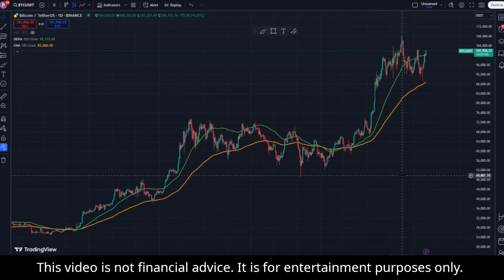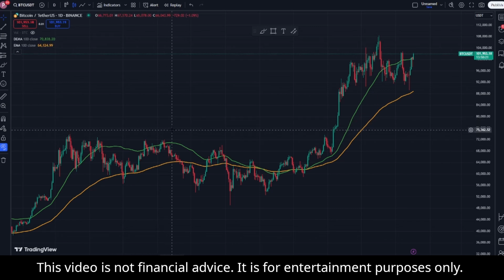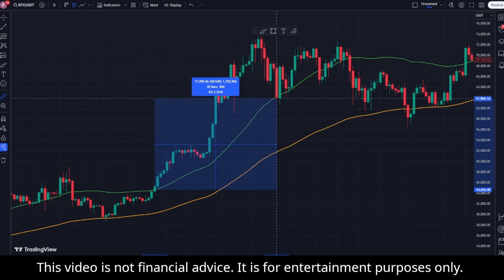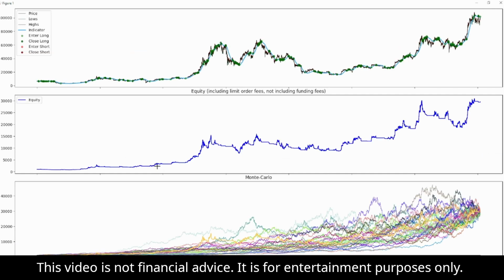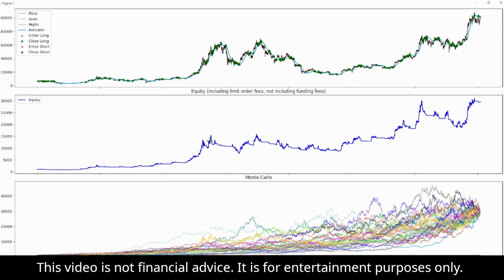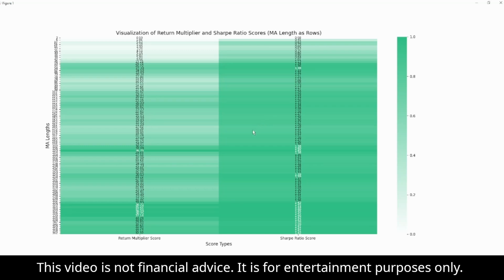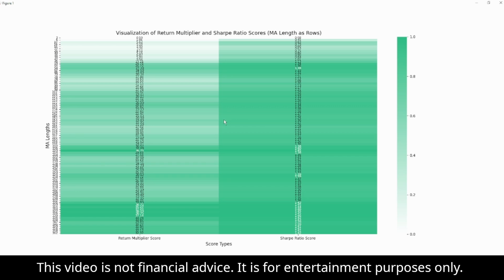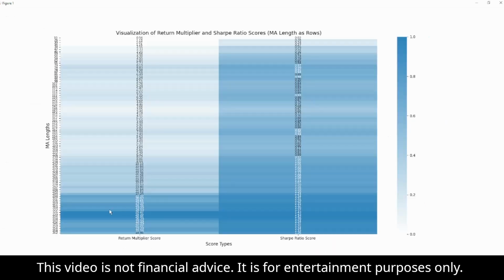Backtesting Double Exponential Moving Average (DEMA) Strategy On Bitcoin - Comparison With EMA In 4H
In today’s video, I tested the Double Exponential Moving Average (DEMA) and explored its key benefit: reducing lag compared to the standard EMA, making it more responsive to price changes. The focus was on BTC/USDT in the 4H timeframe, where the performance was strongest, and the number of trades was sufficient for meaningful analysis.

I also compared the DEMA strategy to the standard EMA using our long-only price crossover approach, compounding 100% of each trade on the spot market. Heatmaps and metrics such as the X multiplier and annualized Sharpe ratios were used to evaluate performance.

Watch the video to see how the DEMA performs and whether it’s worth considering for your trading strategies!